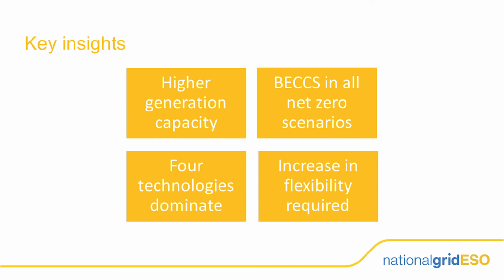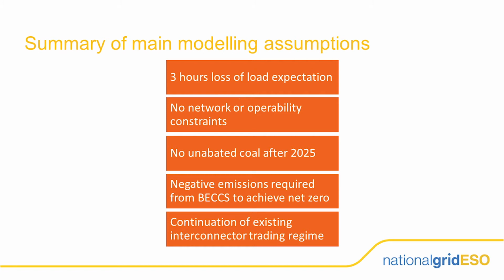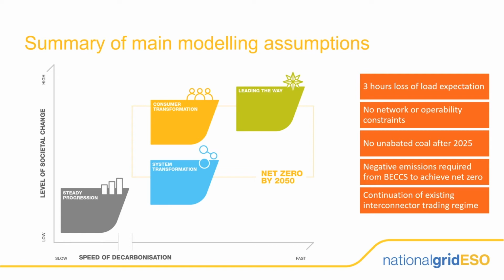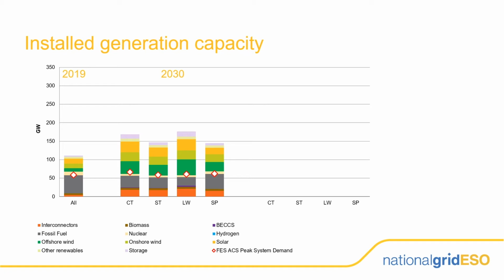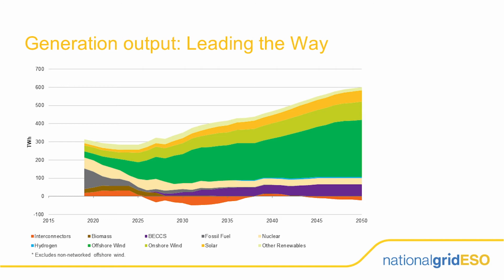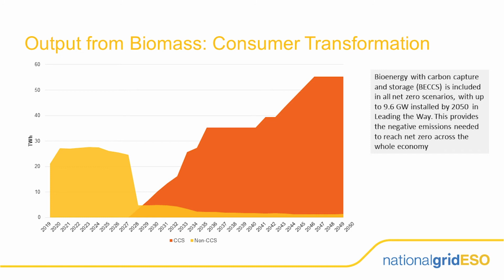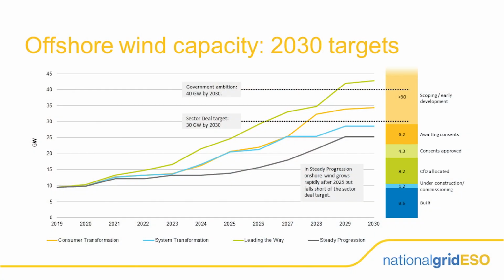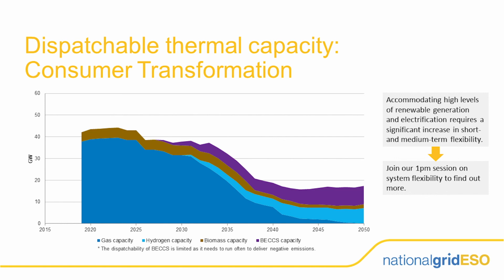FES 2020 deep dive - electricity generation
Watch our deep dive on electricity generation related to our 2020 Future Energy Scenarios including our modelling assumptions.